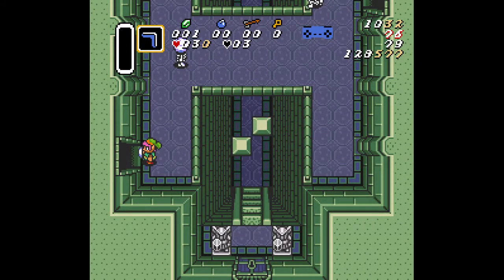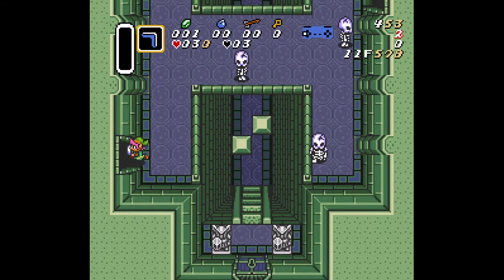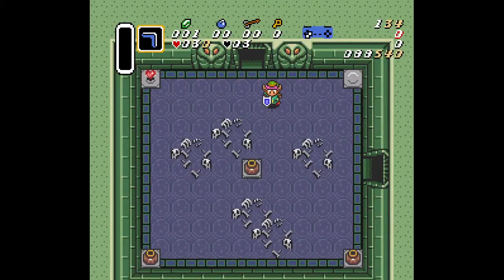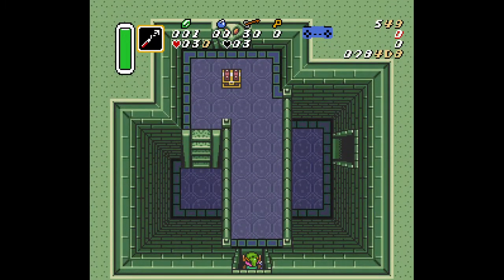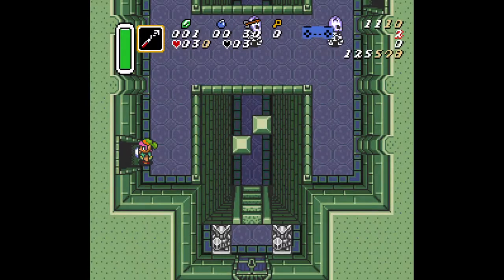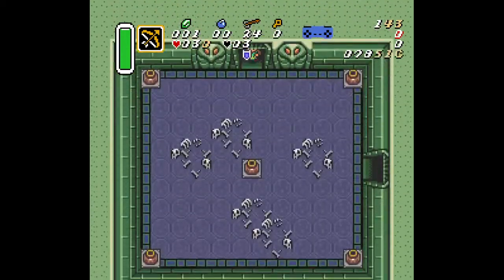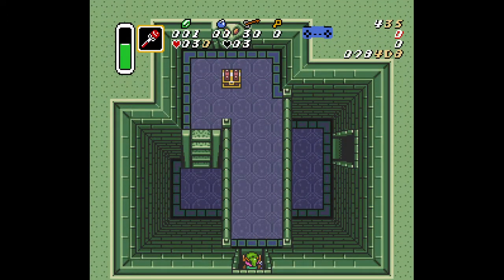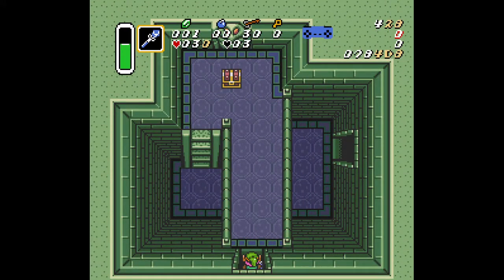ALTTP Rando Room Strats: Stalfos Room (Eastern Palace)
Different strategies on how to clear the stalfos room.